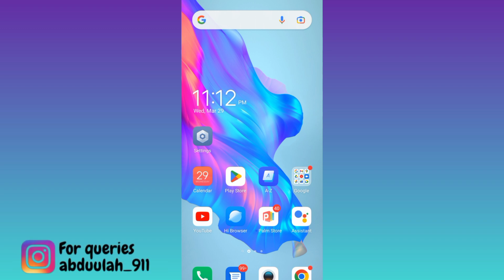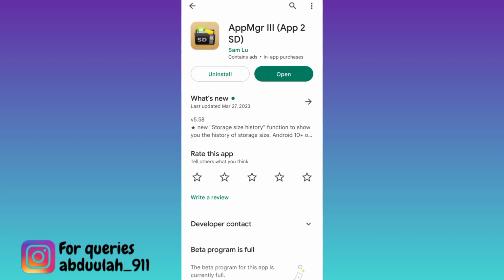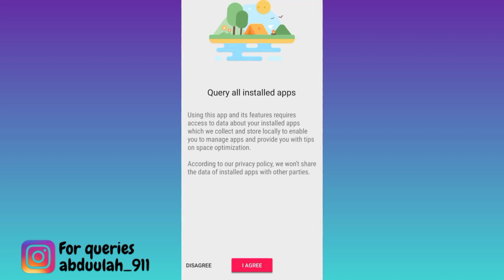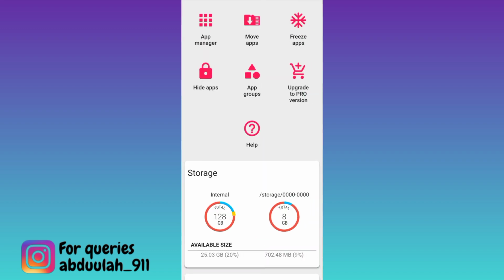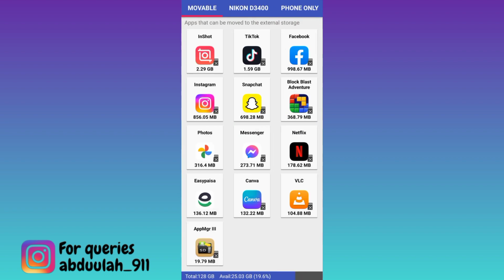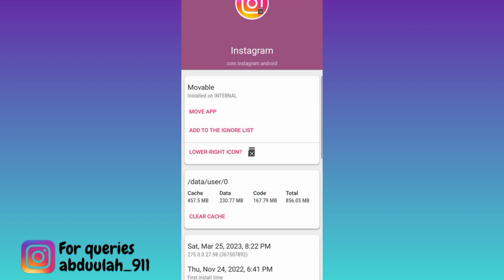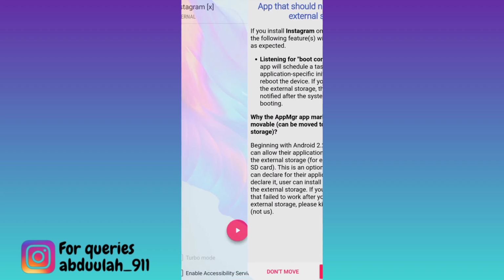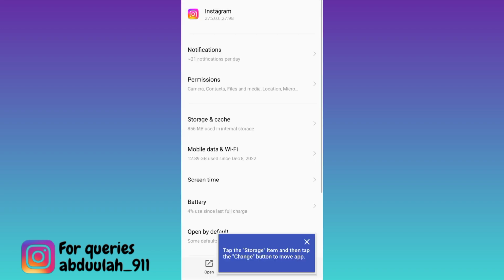[2023] How to move all apps to SD card in one click? No root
In this tutorial, we'll show you how to transfer all of your apps to an SD card in just one simple click! Whether you're looking to free up space on your device's internal storage or simply want to keep your apps organized, this step-by-step guide will walk you through the process. We'll cover everything from selecting the right SD card to using a third-party app to move all of your apps in one go. So sit back, grab your device, and let's get started!